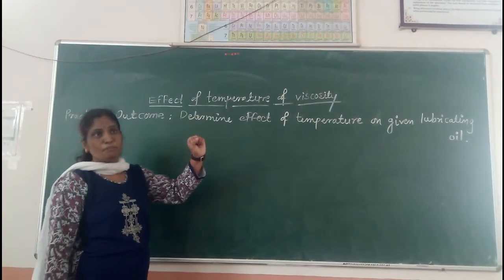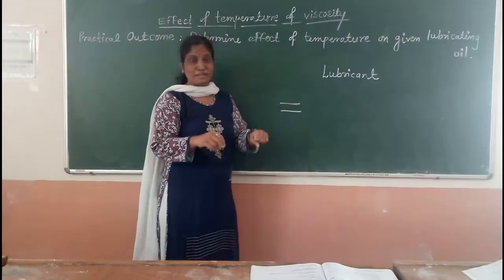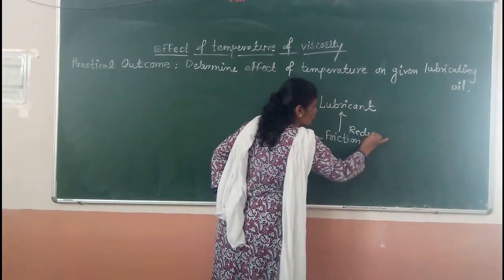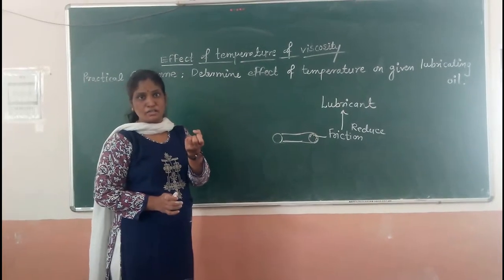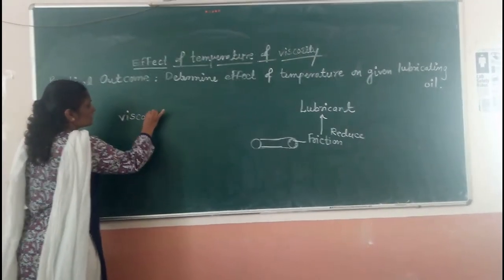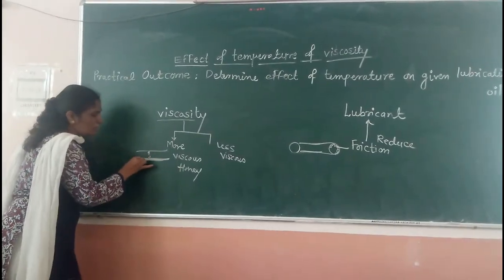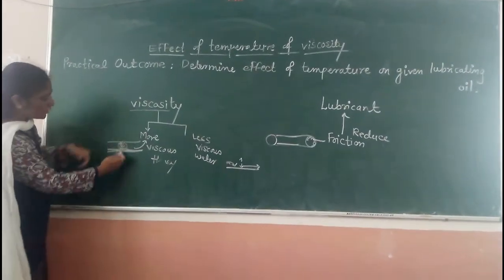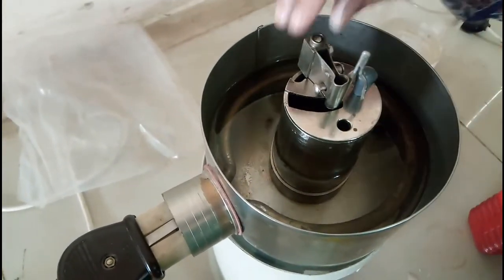Basic Science- chemistry Practical (22102)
To determine the effect of temperature on Viscosity of given lubricating oil using Redwood Viscometer I